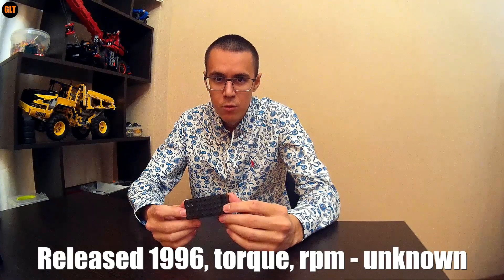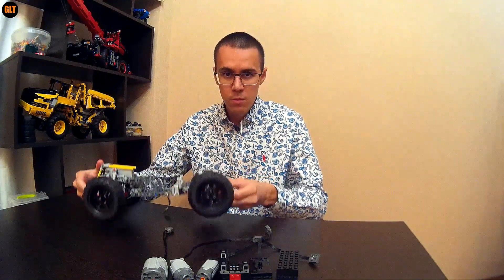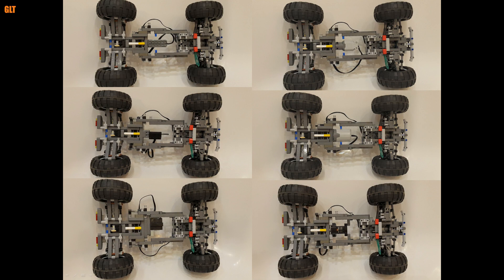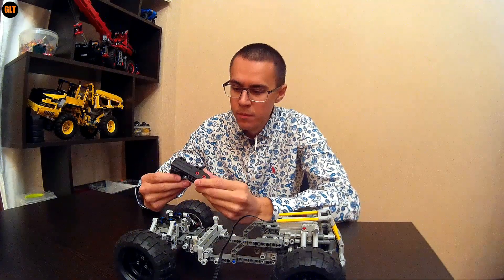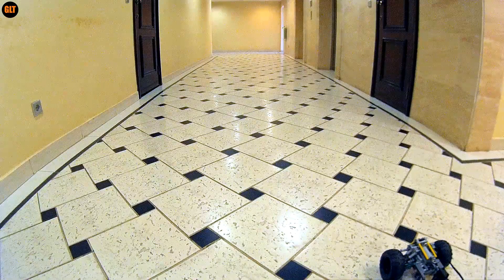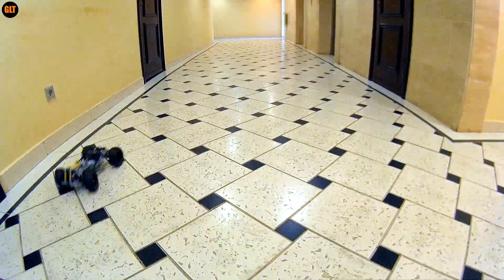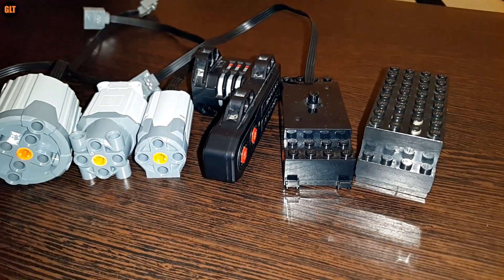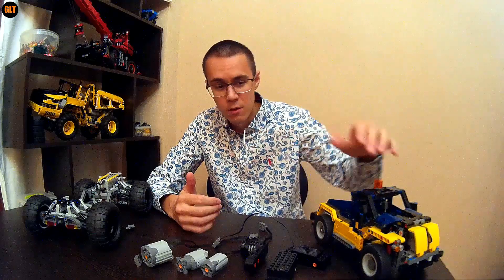Lego Motor Speed Comparison RC Buggy, PF M, L, XL, System 624 9V, Train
Small speed challenge featuring rare and not so rare Technic motors using Buwizz 2.0:

RC Buggy motor 5292
PF M motor 8883
PF L motor 88003
PF XL motor 8882
System 624 9V motor
Train motor 88002-1

Tested on Normal 7,2v mode (equal to Lego Power Functions with rechargeable batteries) vs Ludicrous 11,2v mode Buwizz.